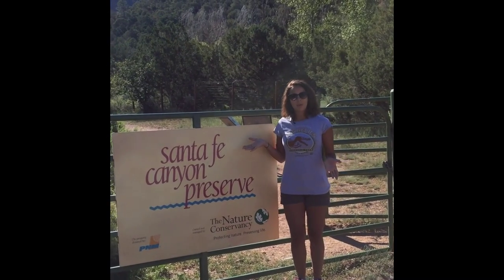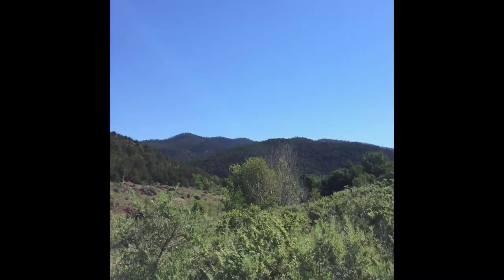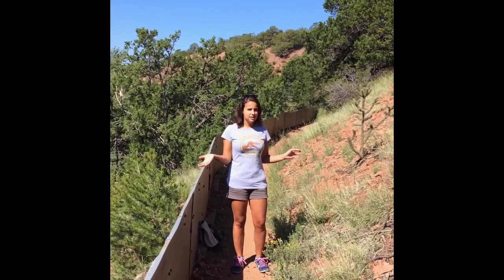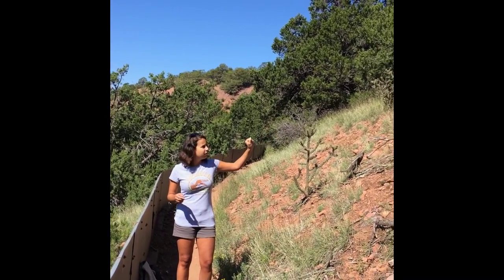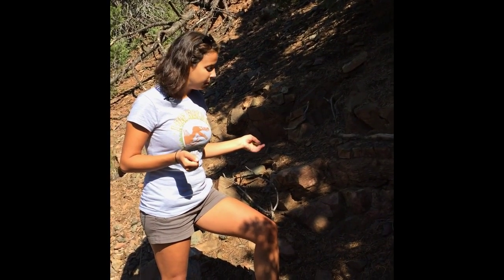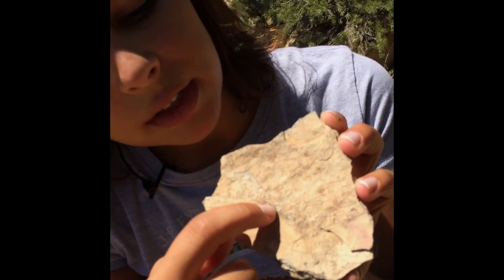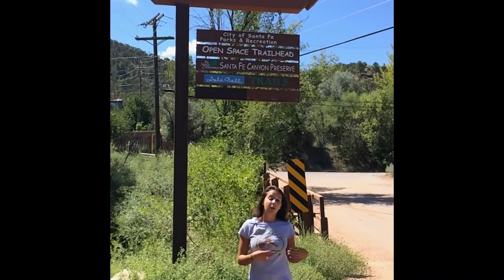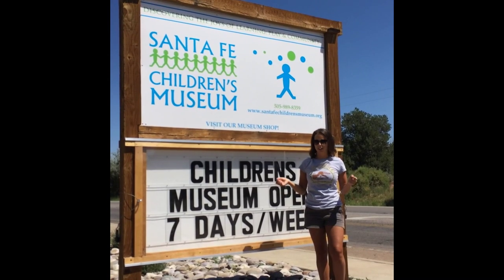The Diver Searches for Fossils in American Southwest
Special "ArchaeoVenturers Project" Episode!

Justine Benanty (The Diver), shows YOU how she became enchanted with archaeology! She takes a special field-trip to Santa Fe, NM to show you how!!

When she was a little girl, she and her family would hunt for fossils  New Mexico, and then donate their finds to the local children's museums.

Justine NOW knows that Paleontology (study of fossils) is not what Archaeology entails, and yes, she is super embarrassed for having waited 20 YEARS to see Jurassic Park!

*filmed with iphone 5s*